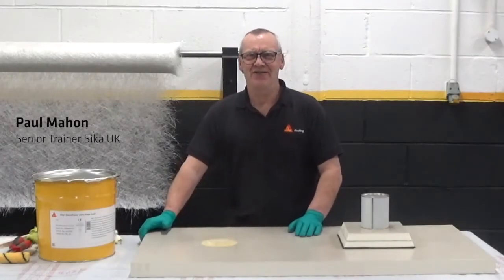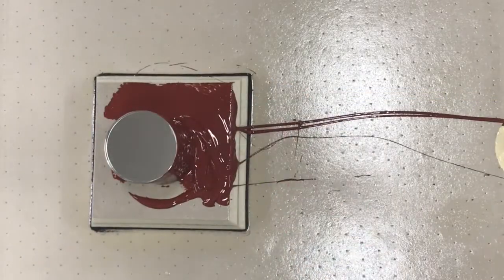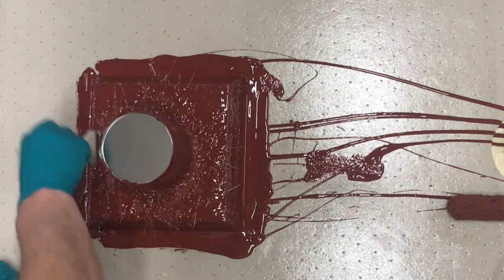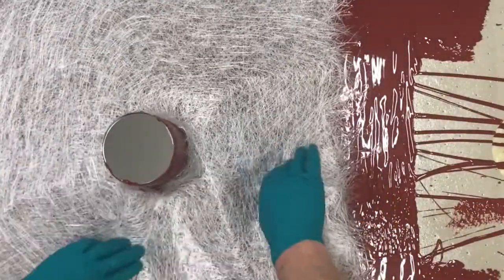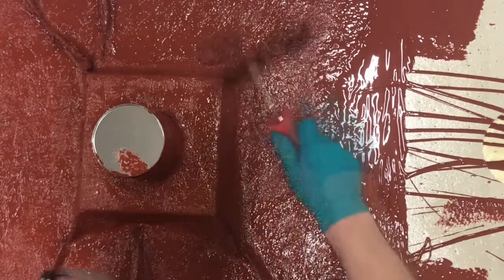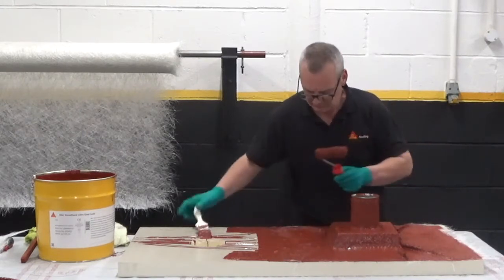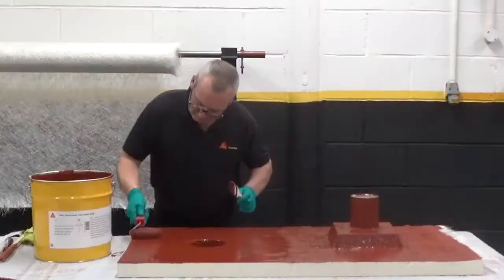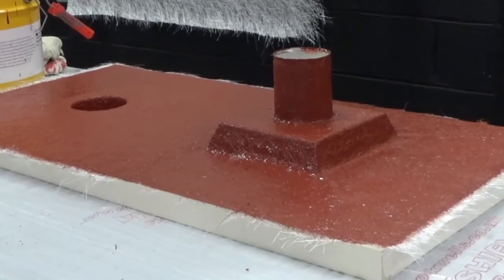Decothane Ultra: A System Evolution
We’re pleased to say that the next step in the journey of Decothane Ultra is upon us, with the launch of a dedicated basecoat and embedment solution – called Decothane Ultra Basecoat. The introduction of this brings several important benefits, including:
- Lower embedment rates, at 1 l/m2
- Ease of application (year-round), even at lower temperatures
- Faster break-down of Reemat glass fibre matting
- Faster cure
- On smaller sites, there is the possibility for same day overcoating